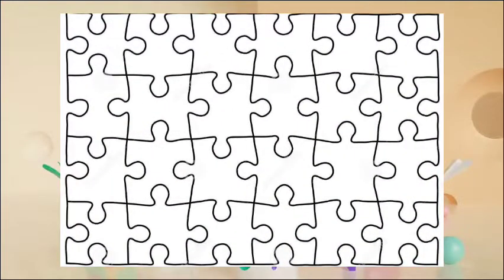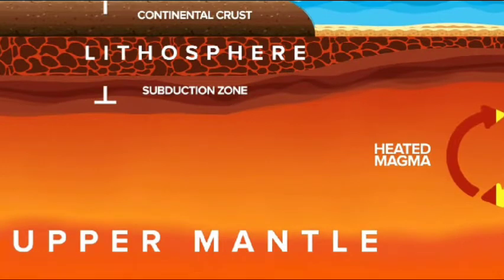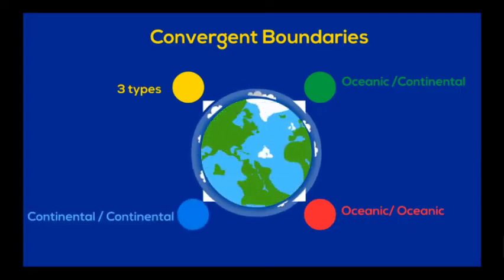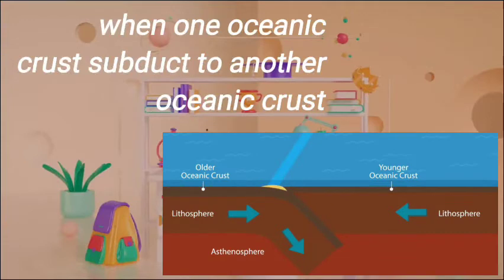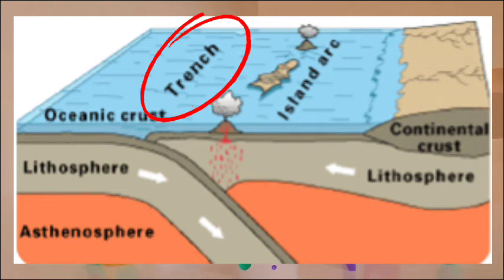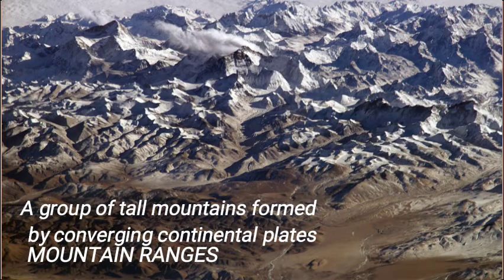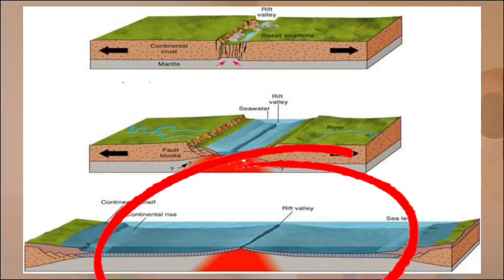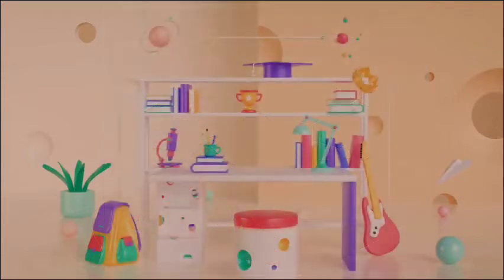Science 10 - Plate Boundaries